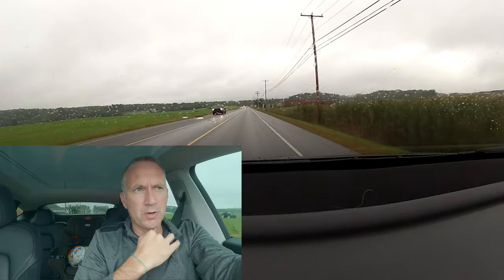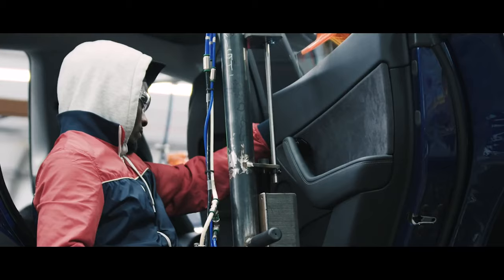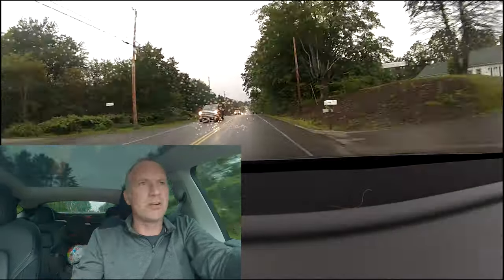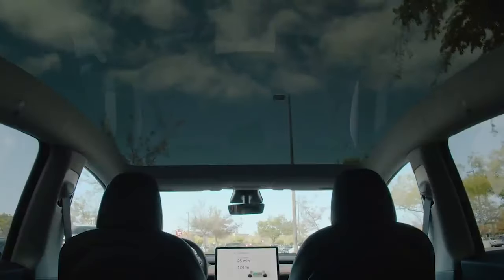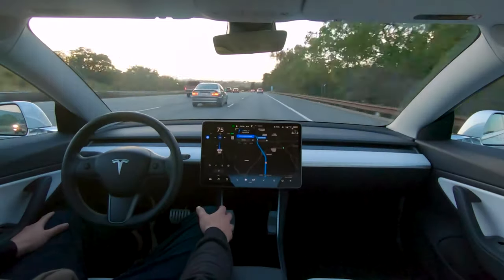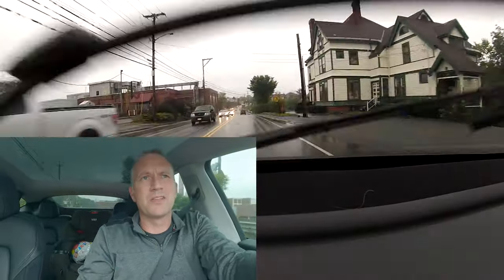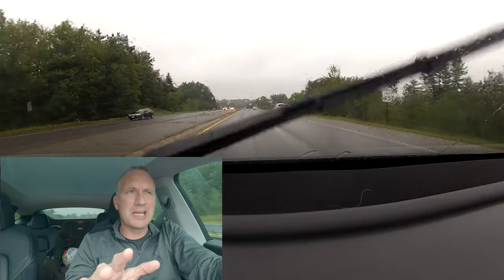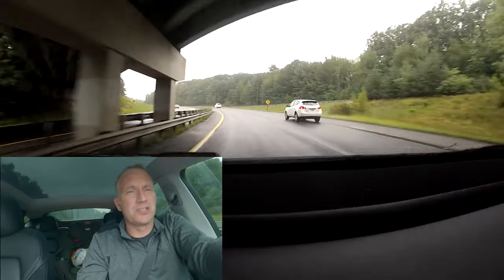Truth about my Model Y after 10,000 miles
TRUTHFUL Tesla Model Y 10k Review - win some lose some, though mostly good, there are always a few things

*Tesla Product Accessories I use With Some codes to Save:
Tesmanian:

Topics discussed in this video:
Teesla
Tesla
Tesla Accessories
Tesla news
Giga shanghi
Giga berlin
Giga Austin
Elon Musk